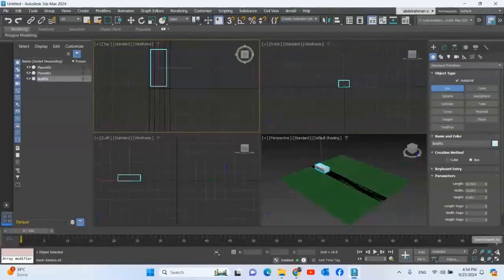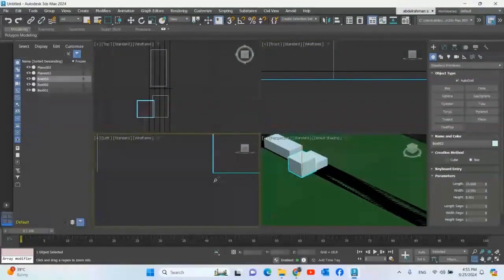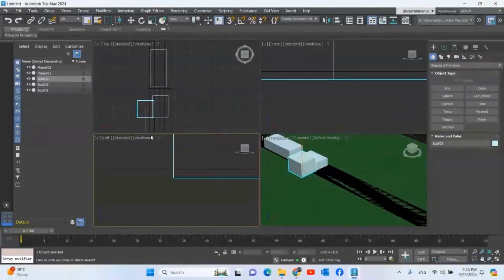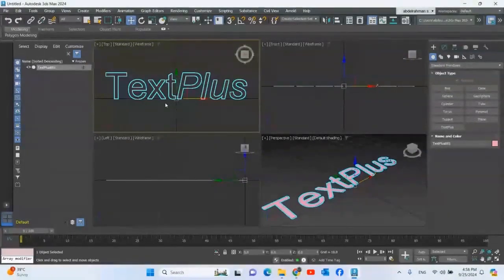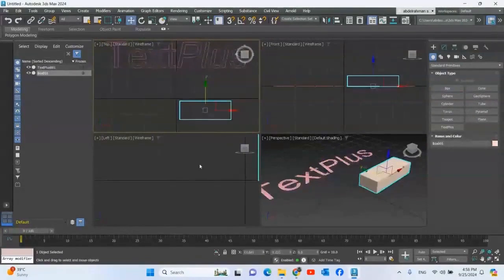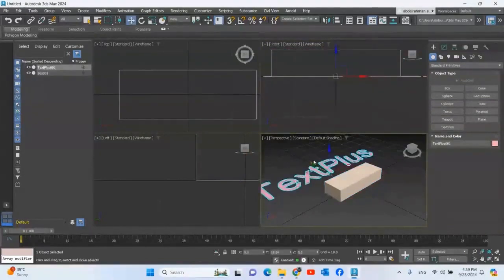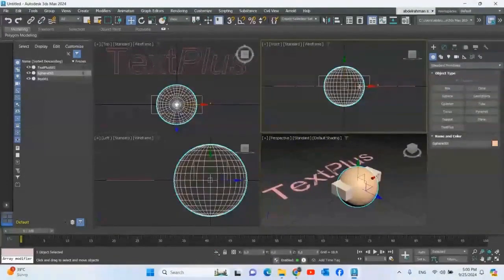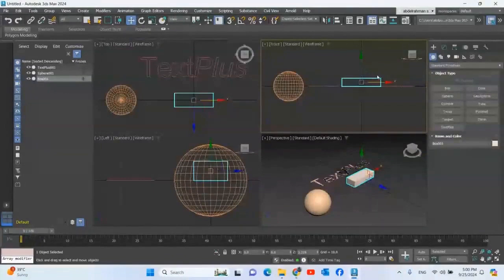3- educational animation using D3 Studio Max in electronic courses